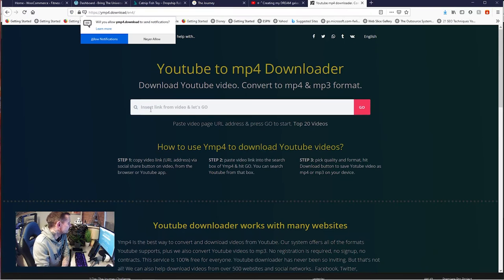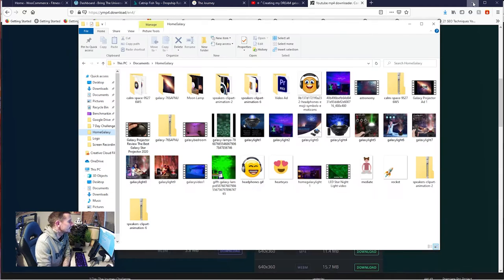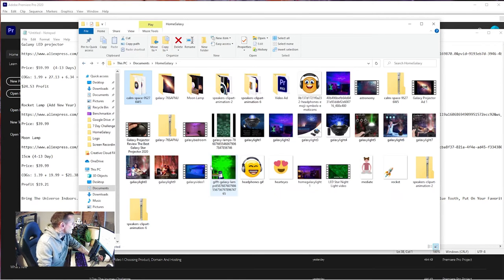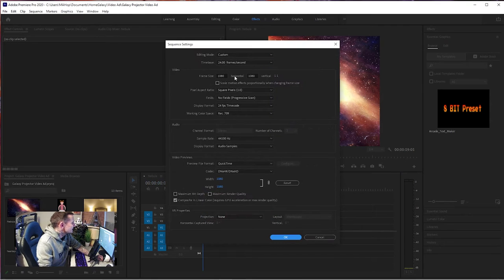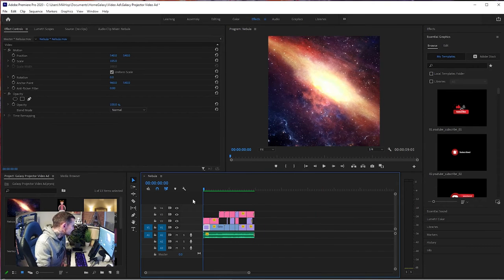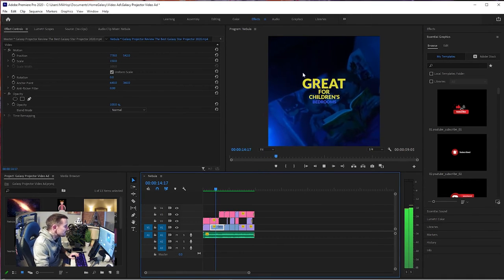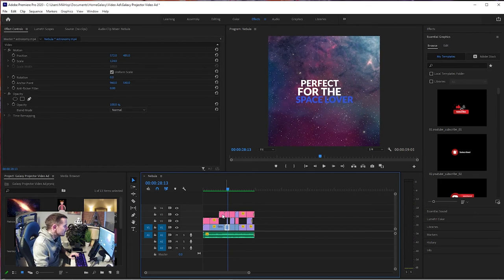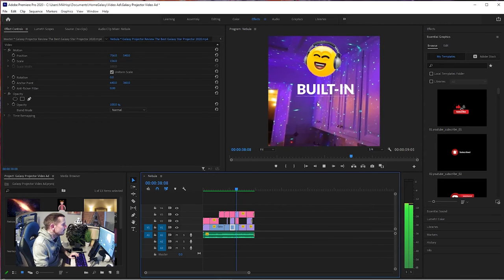How To Create Dropshipping Video Ads - Facebook Ad 2020 - 7 Day Challenge Video 3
How To Create Dropshipping Video Ads, Facebook Ads 2020 - 7 Day Dropshipping Challenge Video 3

Learn how to create dropshipping video ads for Facebook and YouTube that go viral in 2020.

MY PROGRAMS:

Learn how to grow communities and sell high priced products with up to $300+ per sale with free traffic

MY TOP LINKS TO GET EVERYTHING YOU NEED TO SUCCEED!

Get The Adobe Creative Cloud Here, The Number 1 Tool For Every Serious Marketer

Join Envato for everything you need to make great videos, logos or any kind of graphic

Get TubeSerp here, this is how I optimize all my videos for maximum traffic

Join Fiverr here, get all kinds of jobs and buy specialist content for your marketing

Join D9 Hosting here, by far the best hosting company I have ever used for creating my eCom stores and websites

The best domain registrar by far! Get cheap top level domains and great customer support

By far the best Wordpress theme for creating amazing looking websites and eCommerce stores with no monthly costs

Use this addon to make the magic between Astra Pro and Elementor happen. This is how you make next level websites that sell like crazy

Who Is Simon Greenhalgh and The Journey?

Simon has been marketing online since 2008 and has dedicated his life
all platforms and has built some huge brands in both physical and digital
products. He has also helped hundreds of people build stable, reliable income

If you want to learn more about Simon, his strategies and his community The Journey
or his range of marketing programs then you can check out this free training program:

⭐Student Reviews for Simon and his training ⭐

⭐⭐⭐⭐⭐ Alexander Gray

"This Program For Me Has Been Such A Fresh Breath Of Air. Simon Tapped Into My Strengths Through His Course And As A Personal Mentor.

Here I Am Now On Top Of The World With This Beautiful Website And The Sky Is The Limit For Me Now. I Am Very Excited About The Future"

⭐⭐⭐⭐⭐ Jake Wasserstein

"I just wanted to take time to leave a good few words about my mnetor Simon Greenhalgh.

The results speak for themselves. $65,909 in 3 months"

⭐⭐⭐⭐⭐ Seth Acosta

"I went inside my Stripe account and these were the sales stats that I saw for my store for the past 4 weeks.

$34,290.90!"